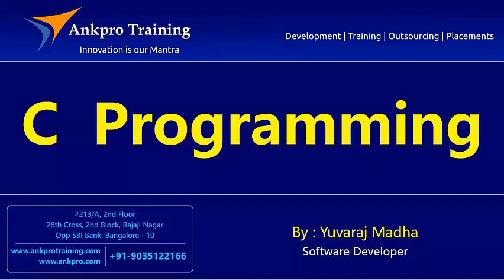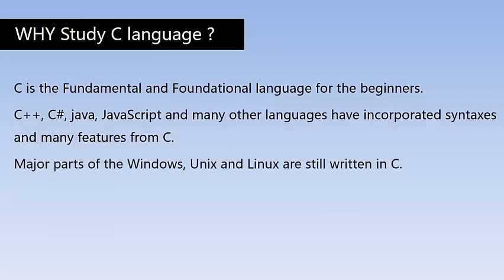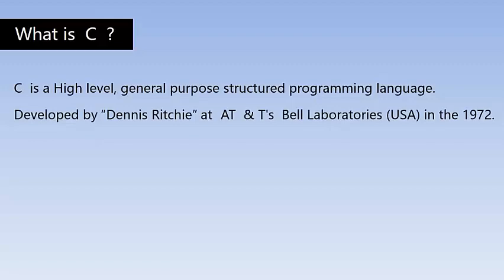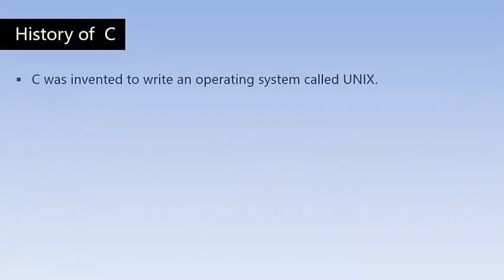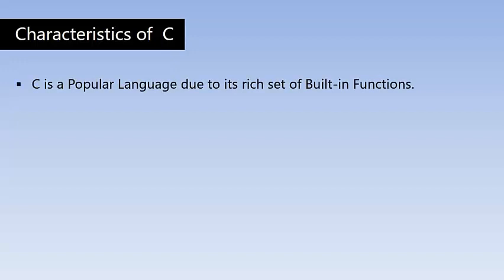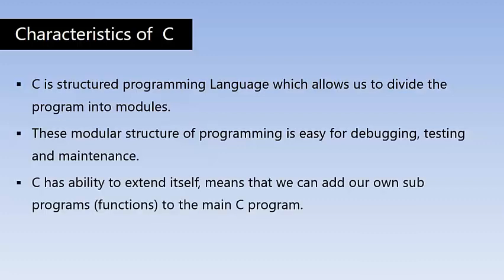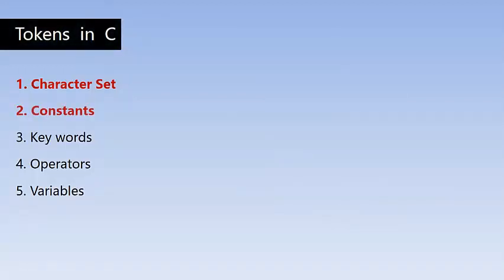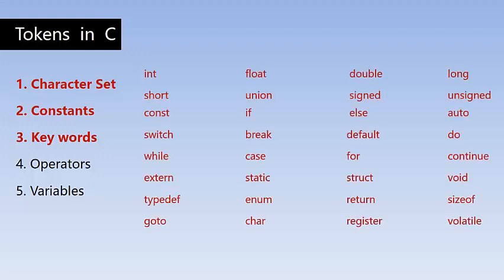C language - Class 2 : Introduction to C programming? What is C language? History of C language.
What is C language ?
History of C language.
Characteristics and Uses of C.
Tokens in C

Why Study C language ?

 C is the Fundamental and Foundation language for the beginners.
C++, C#, java, JavaScript and many other languages have incorporated syntaxes and many features from C.
Major parts of the Windows, Unix and Linux are still written in C.
C is also used for the System level Programming.
Device drivers of new devices are always written in C.
Lot of Job opportunities for Experts in C programming.

C  is a High level, general purpose structured programming language.
Developed by “Dennis Ritchie” at  AT  & T's  Bell Laboratories (USA) in the 1972.
C is not designed for specific applications areas.
It is to build wide varieties of applications.

ALGOL - BCPL (Basic Combined Programming Language) - B - C

The language was formalized in 1988 by the American National Standard Institute (ANSI) and So called ANSI C.

C programs are normally typed in text editors like notepad or directly in the C compiler.

A C program can vary from 3 lines to millions of lines and it should be written into one or more files with extension ".c“
 for example:  hello.c

Characteristics of  C
C is a Popular Language due to its rich set of Built-in Functions.
Programs written in C are efficient and faster, this is due to its variety of data types and powerful operators.
C is a portable language, that means C programs written for one computer can be run into another computer without any manipulation.
C language is a highly flexible language. Very easy to understand by Users. It can be used for developing system softwares.
C is structured programming Language which allows us to divide the program into modules.
These modular structure of programming is easy for debugging, testing and maintenance.
C has ability to extend itself, means that we can add our own sub programs (functions) to the main C program.

Tokens  in  C
C tokens are the basic buildings blocks in C language which are constructed together to write a C program.
Each and every smallest individual units in a C program are known as C tokens.
  void main( )
 int a, b, total ;
 a = 10 ;
 b = 20 ;
total = 30 ;
printf ( “Sum is = %d” , total);

1. Character Set
2. Constants
3. Key words
4. Operators
5. Variables

Character Set :
Alphabets :
- Upper case (A-Z)
- Lower case (a-z) Alphabets
Digits :
- 0 to 9
Special Characters :

Constants :
Numerical Constants :
- 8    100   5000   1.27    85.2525
Character constants :
- ‘a’   ‘A’   ‘$’   ‘+’
String constants :
- “gem”    “ACTOR”   “Cricket”

Operators
Unary          ++, --
Assignment       =
Arithmetic +  -  *  /  %
Logical          &&  ||  !
Relational lessthan  greaterthan  lessthan=  greaterthan=  ==  !=
Shorthand         +=  -=  *=  /=  %=
Conditional        ? :

Variables
int  a,  b ;
float  salary,  height ;
char  name [20] ;

ankpro
ankpro training
Asp.net MVC
C#
C sharp
Bangalore
Rajajinagar
Selenium
Coded UI
Mobile automation testing
Mobile testing
JQuery
JavaScript
.Net
C
C++
Components of the .Net framework
Hello World
Literal